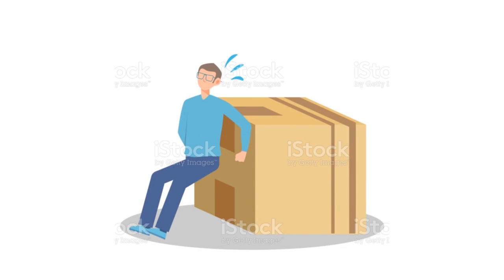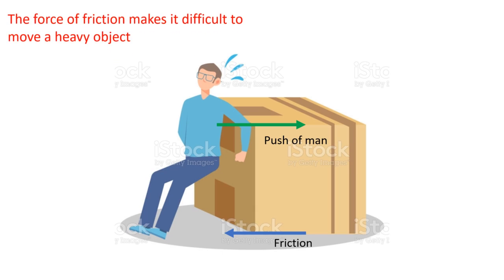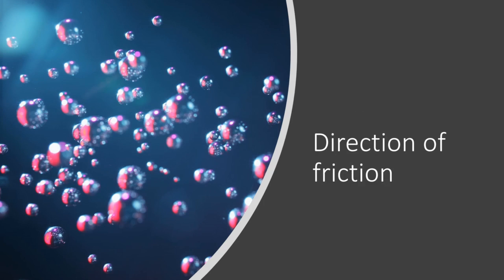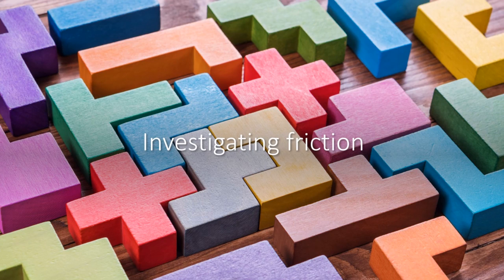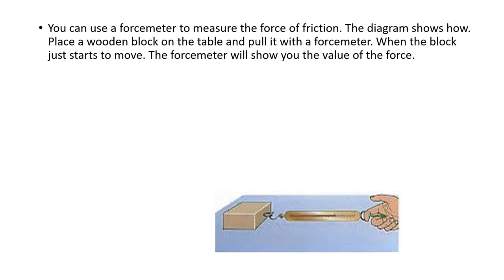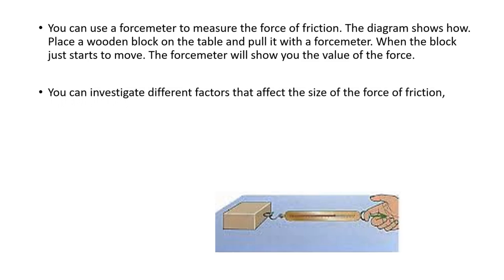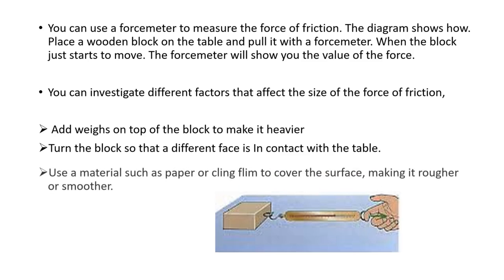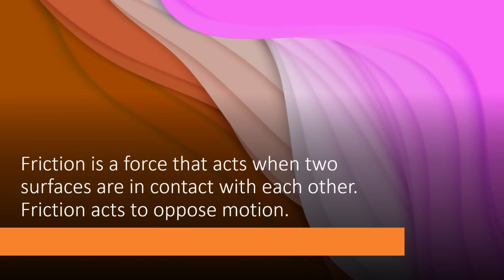Physics Lesson 4 Friction an important force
What causes things to slow down while moving.
Its friction of course